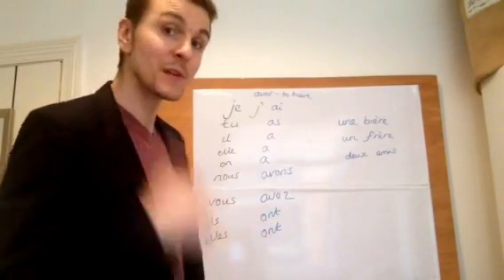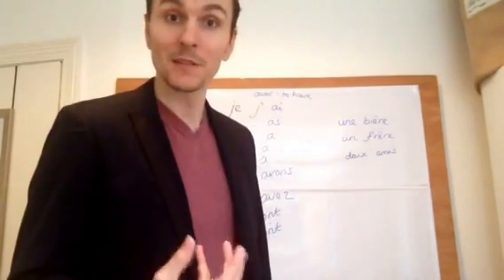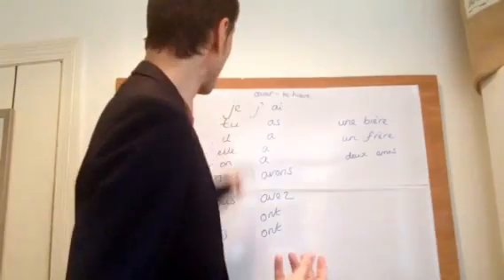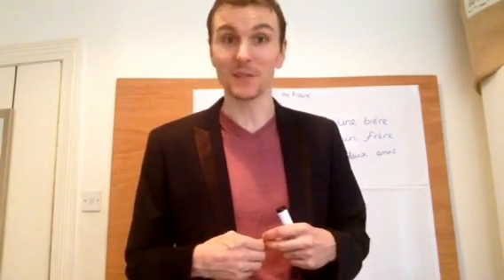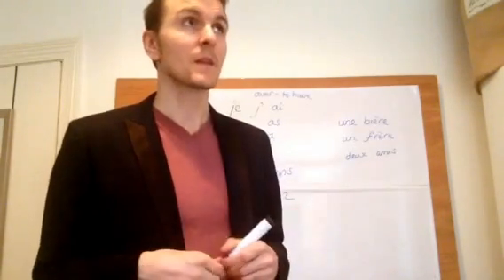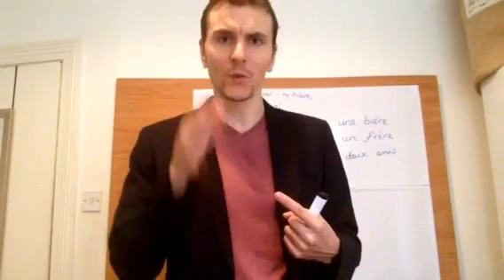Avoir - French verbs - to have - Easy guide !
French verbs - AVOIR to have

j'ai - I have
tu as - you have
il a - he has
nous avons - we have
vous avez - you ( plural or formal) have
ils ont - they have

une bière - a beer
un frère - a brother

I have two friends  - J'ai deux amis ( or deux amies if both female)

he has a beer - il a une bière
we have a beer - nous avons une bière
you have two friends - vous avex deux amis
you have three dogs - vous avez trois chiens
They have a beer - ils ont une bière